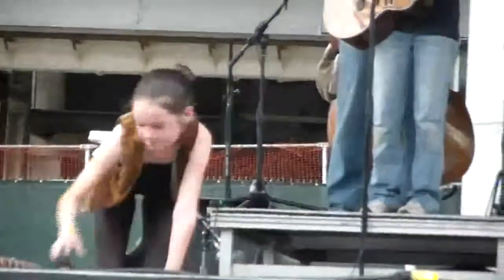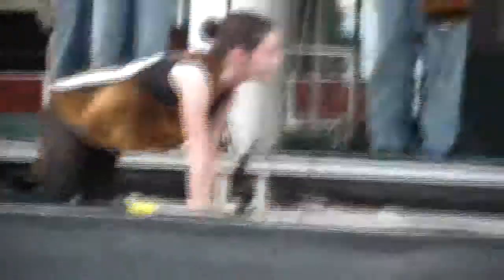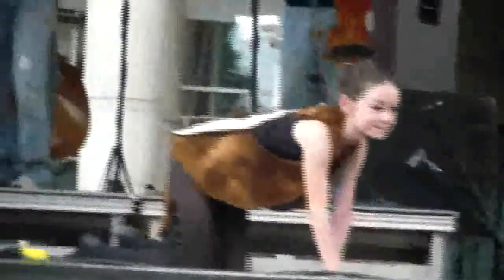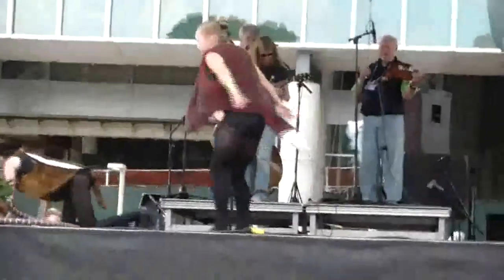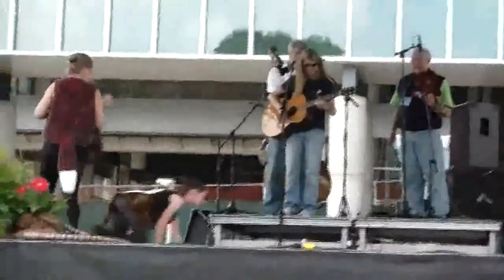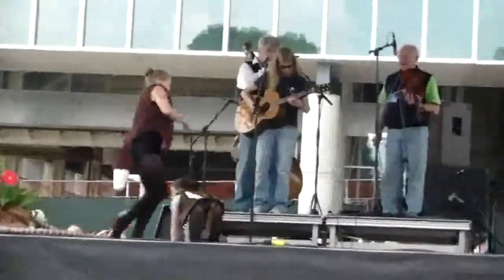Chipmunk and Fox Scene - NRC Opening - Part 6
I research, design and sew animal costumes for the North Carolina Museum of Natural Sciences, Raleigh NC.

The Museum's Discovery Room uses the costumes for Early Childhood Education programs. Kids can dress up as these different critters just for fun! They are a great teaching tool as they highlight each animal's anatomy and adaptations while displaying cool species diversity.

The Museum's New Wing, The Nature Research Center, held a 24-hour Grand Opening Event April 20-21, 2012. The animal costumes were featured in the Grand Opening Parade and also in their own Fashion Show. Take a look at the entire show or just at each short clip.

In this scene, chipmunk scampers while a pouncing predator, the red fox, dances about.

The models were wonderful students from The Holly Springs Dance Studio. Their movements brought each species to life. They did a perfect job and were a delight to work with.

Live music by Karen and the Chorus Frogs accompanied the show - with Karen and Terry Linehan, and Wade Smith. Their closing song "All God's Critters Got a Place in the Choir" is a tune I find myself humming daily.

Special thanks to The Pumpkin Lady, Ann Smith, for her generous support of this project!

Chipmunk and red fox costumes sewn by other designers.

Video taken by my niece, Angela - age 12.
Edited by Andrew Durso and Heather Heinz.